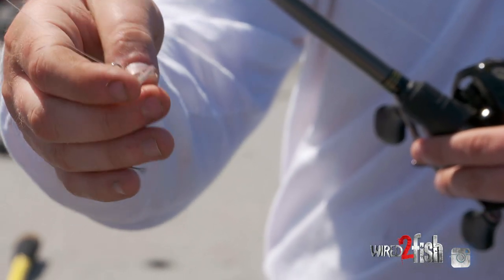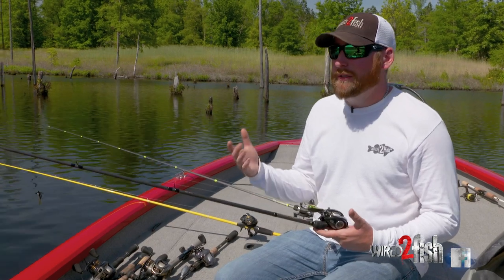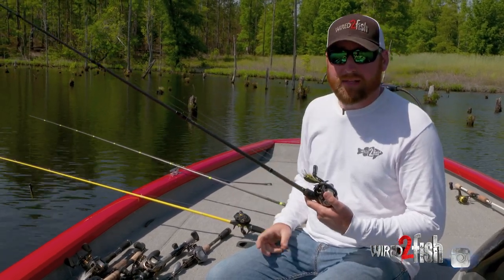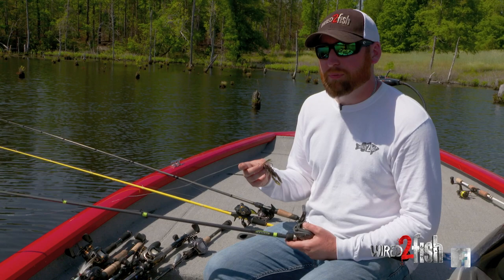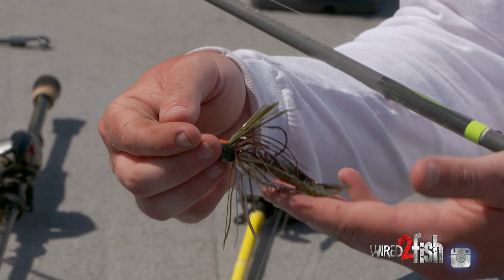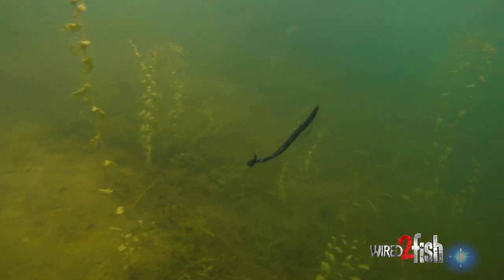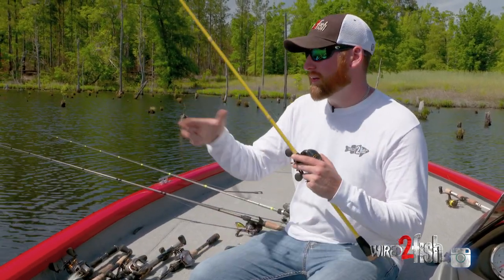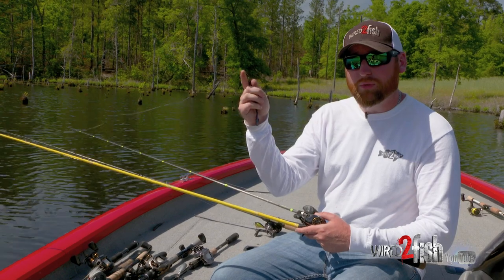3 Top Baits for Bass Fishing Wood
It’s no secret that wood cover holds big bass throughout the entire country. While you can catch a few fish on wood with a variety of presentations, Walker has developed a lot of confidence with three specific baits. He lives on a very pressured public lake that hosts tournaments every single weekend of the year, so differentiating your presentation from other anglers’ is essential.

When he first approaches a good-looking piece of cover, he tends to reach for a squarebill. This allows him to pick off the most aggressive fish in an area and cover water most efficiently. As he notes in this video, the biggest bass aren’t always hungry as their feeding windows are quite small, so a fast-moving lure can elicit some crucial reaction strikes out of sheer aggression or territorial behavior.

After he covers an area with a crankbait, he’ll pick up a compact flipping jig to pick apart the area more thoroughly. While several different sizes will work, he tends to rely on a 3/8-ounce jig due to its versatility. This size works excellently in a variety of depths and makes its way through cover with ease.

Finally, if the bass are particularly finicky, Walker likes to use a swimming worm. This technique was largely originated in the south and he learned it while fishing Lake Seminole as a teenager. While this isn’t necessarily the largest or bulkiest profile, the pronounced tail thump and enticing swimming actions tends to draw reaction strikes when other, more obtuse presentations might spook nearby bass.